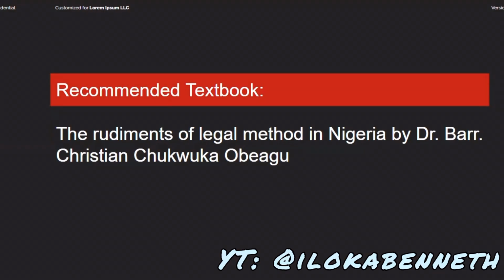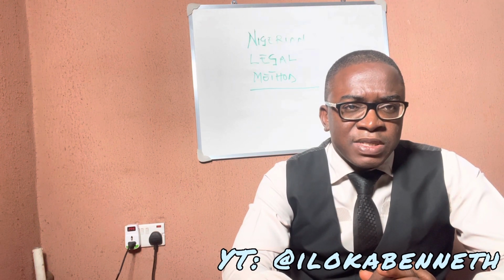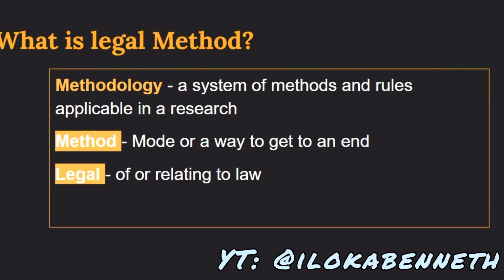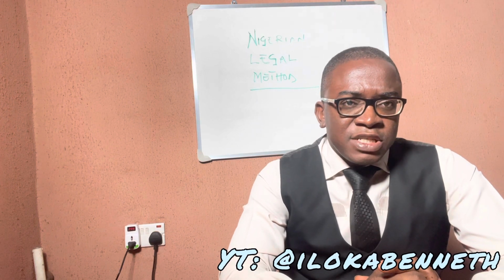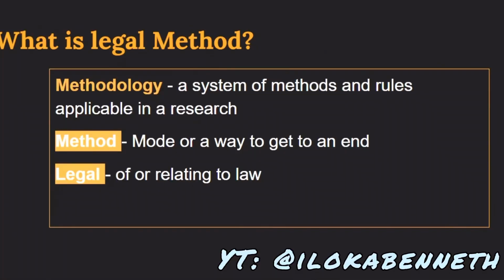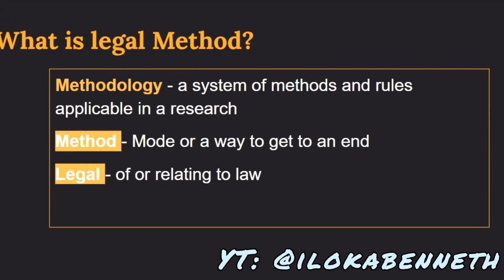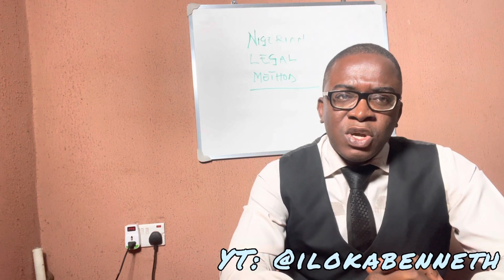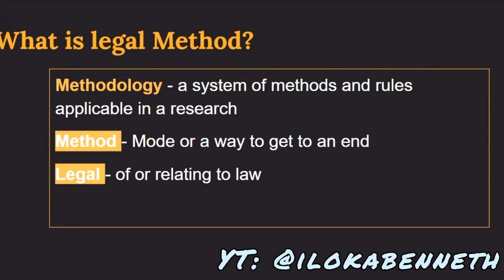Nigerian Legal Method [Lecture 1]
What is legal method and why do students need to study legal method? These questions are answered in our introductory lecture on nigerian Legal Method.